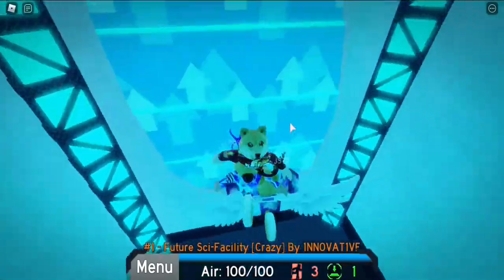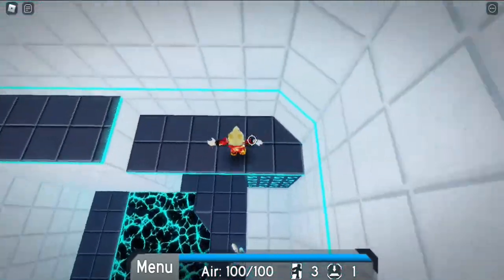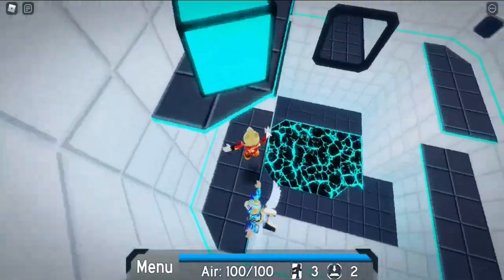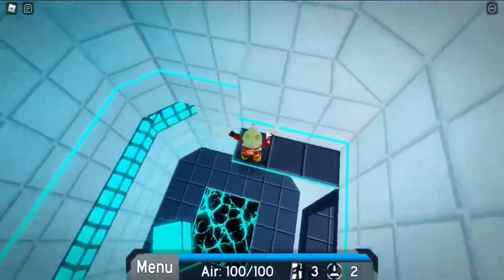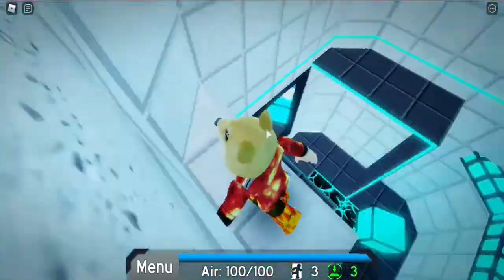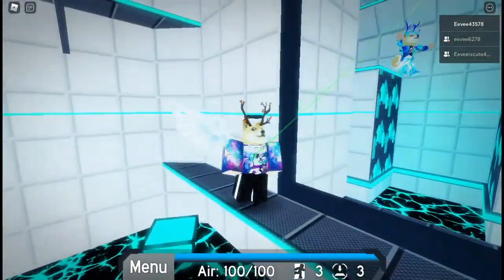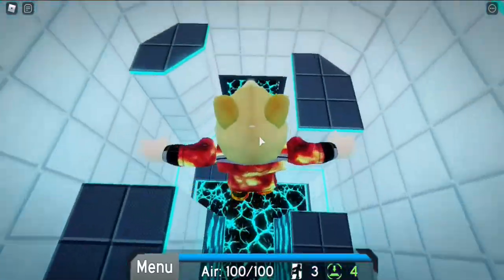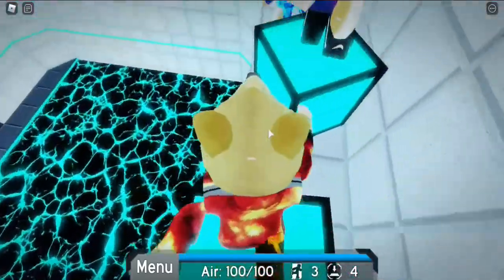INTRODUCTION TO OUR CHANNEL!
First of many videos...